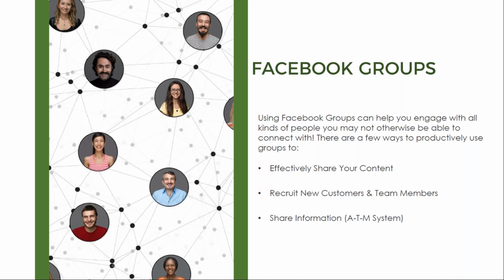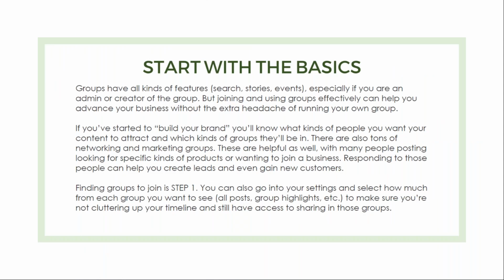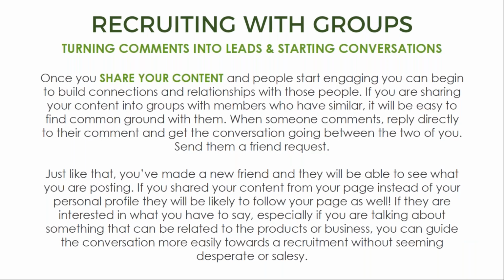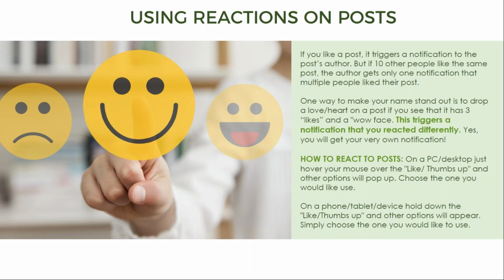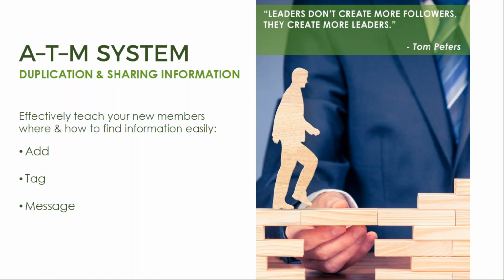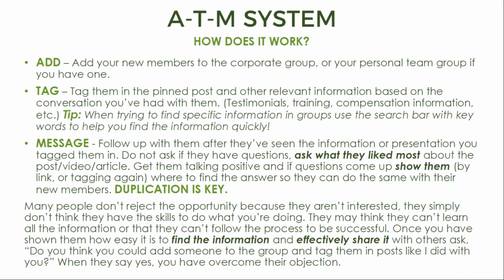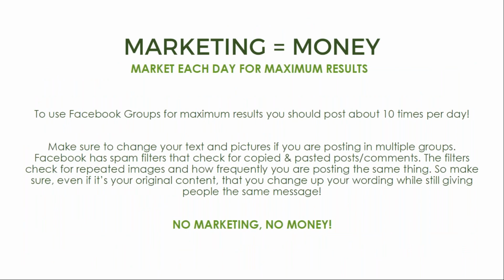Effectively Using Facebook Groups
Heart & Body Naturals Launching Your Business Guide: Effectively Using Facebook Groups